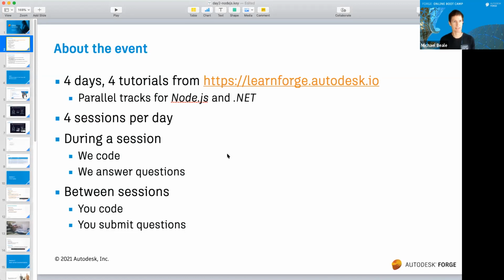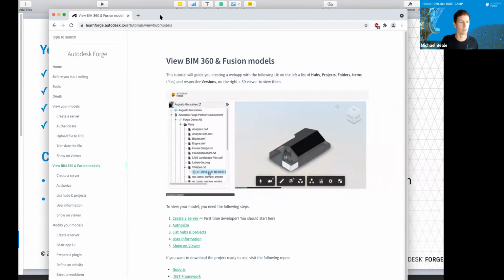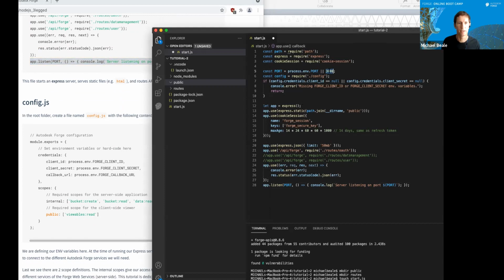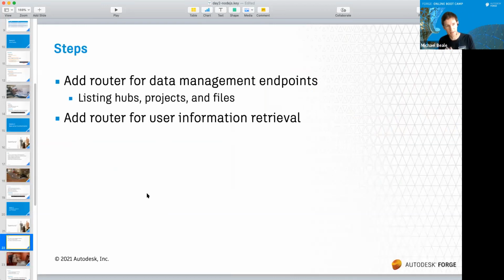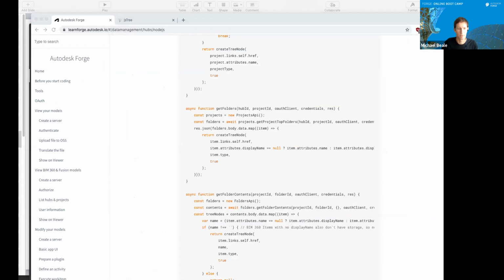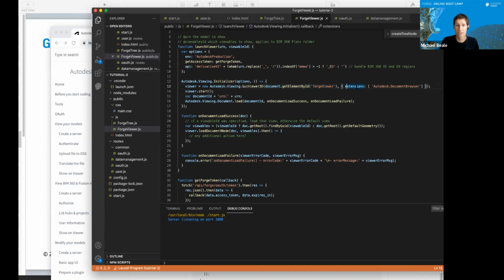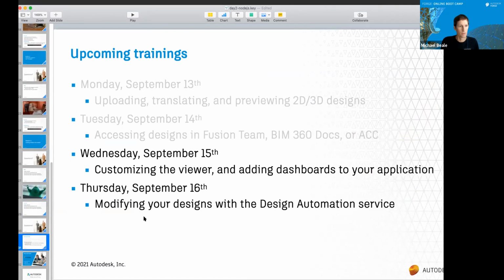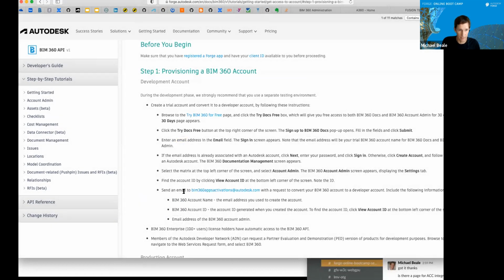Forge Online Bootcamp, September 2021: Day 2 - View your hubs (Node.js)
US time zone, presenter: Michael Beale